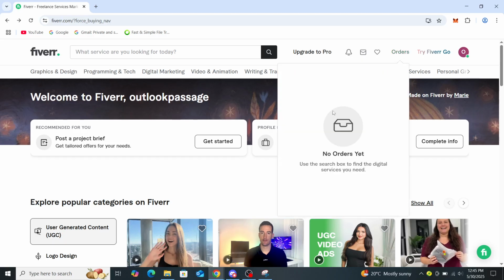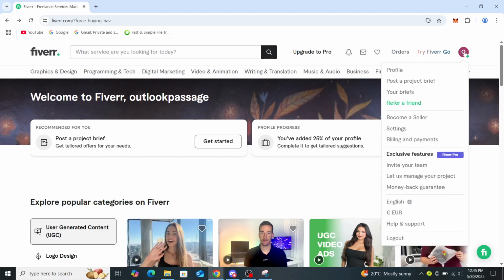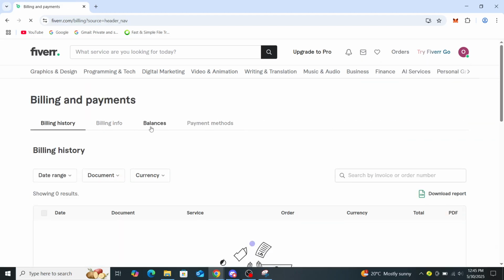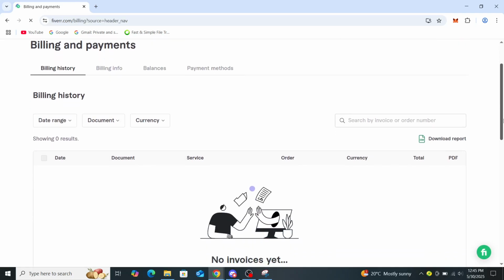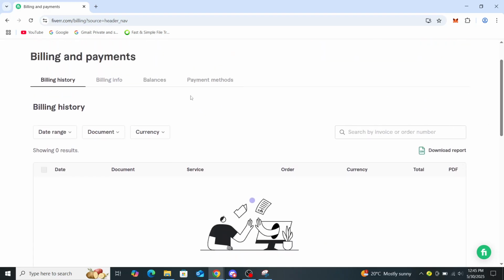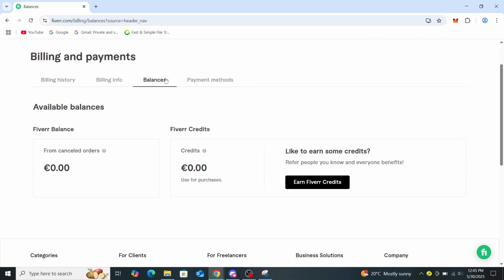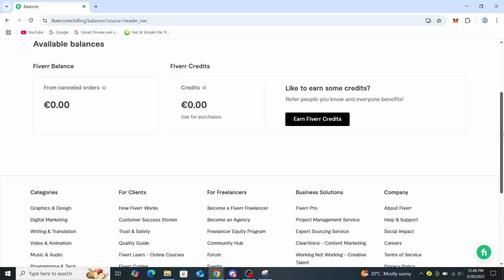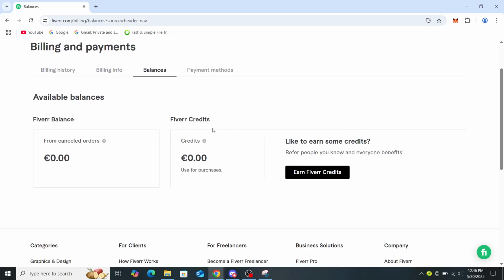How To Get a Refund from Cancelled Order on Fiverr (Quick Tutorial)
In this video I will show you How To Get a Refund from Cancelled Order on Fiverr. It would be good if you watch the video until the end so that you don't miss important steps.